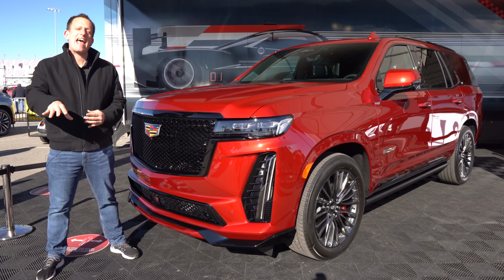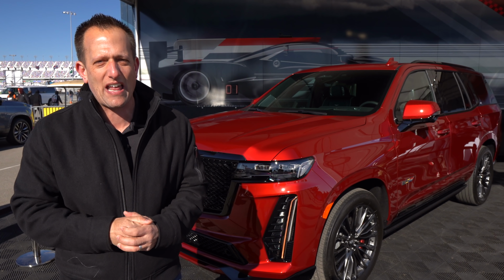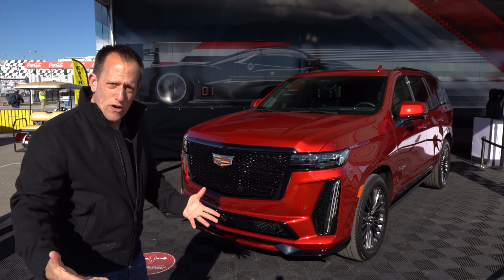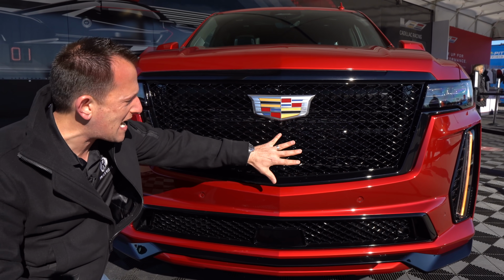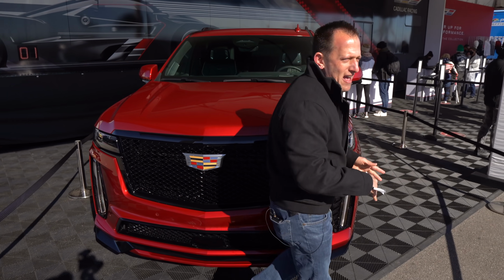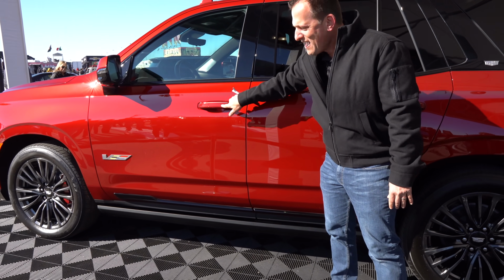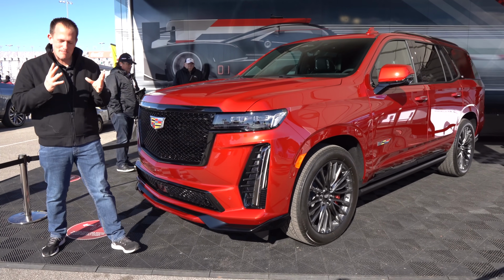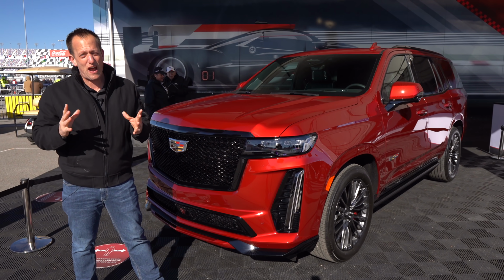Is the ALL NEW 2023 Cadillac Escalade-V the KING of performance SUVs?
FIRST LOOK: The Escalde-V is a reality and Cadillac is promising SUV  V8 performance like never seen before for 2023. On the outside you will notice the V-series grill, unique front fascia, full LED lighting, 22in V-series wheels, 6-piston Brembo calipers, and quad-tip performance exhaust. On the inside you will be greeted by a full leather interior, special V-series steering wheel, and full OLED infotainment system. Under the hood is a unique V8 to the Escalade-V pumping out more HP than ever before and mated to a 10-speed automatic transmission. Is the ALL NEW 2023 Cadillac Escalade-V the KING of performance SUVs?